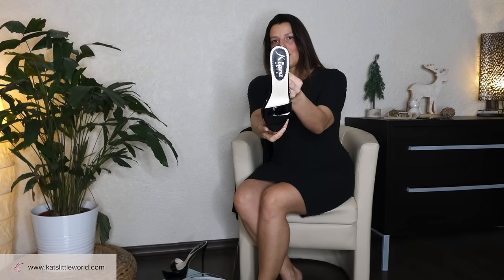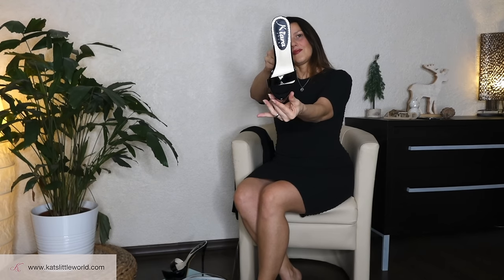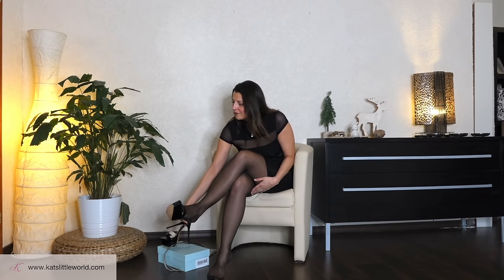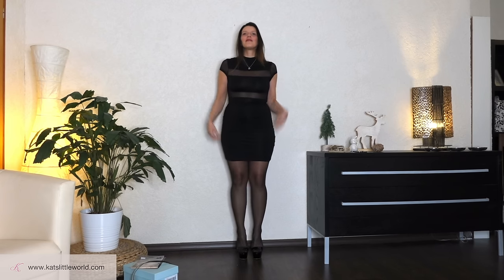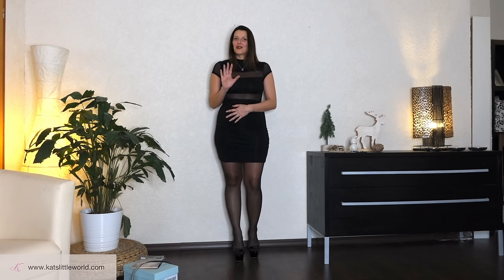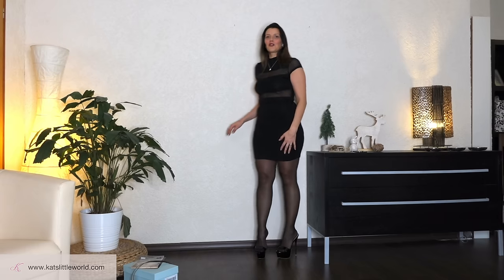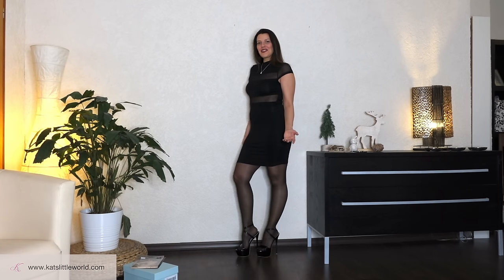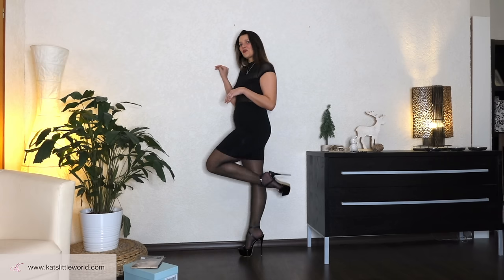High Heel Mules, Tights & Mashup Bodycon Dress | Kats little world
Hello,
you voted for the mules and that's why I show you an outfit with the mules - a black mashup bodycon dress, black tights and high heel mules.

I am very happy about a subscription ;)
Love Kat